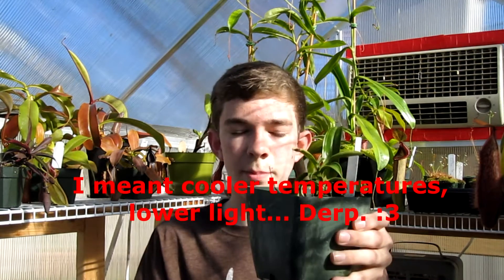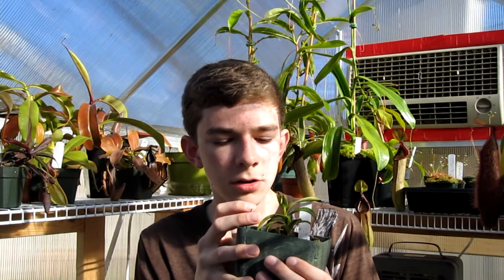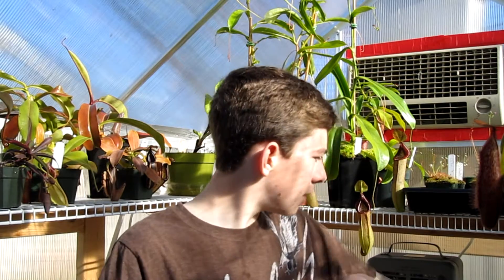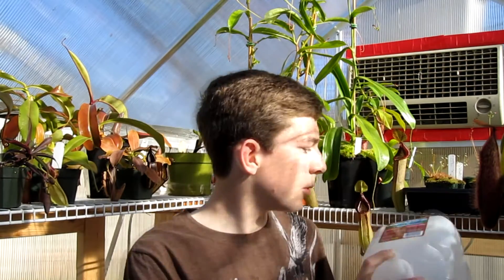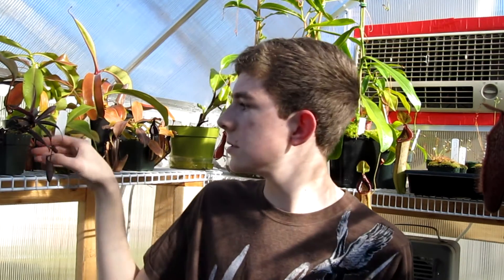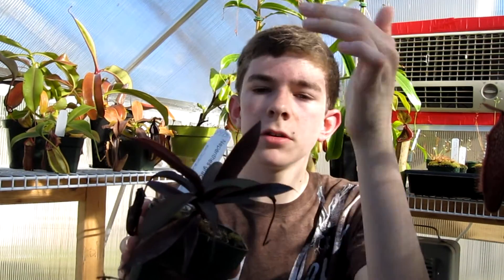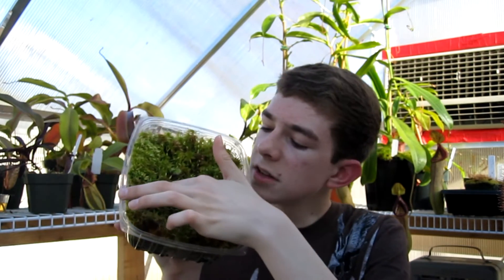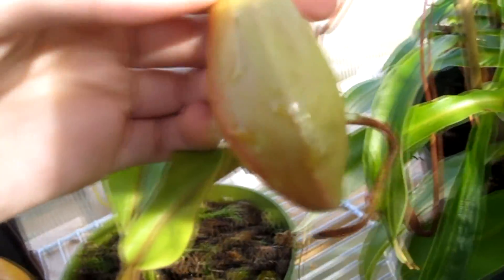DRINKING NEPENTHES NECTAR - Carnivorous Plants Greenhouse Q&A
This is my 100 sub special... I did a Q&A video for some of the comments you guys have left. Hopefully you didn't die listening lol. This covers sphagnum cultivation, Nepenthes care and other miscellaneous questions including a wild dare at the end which is hinted in the title.

Song in the background is ナチュラルに恋して (Natural ni Koishite) by Perfume.